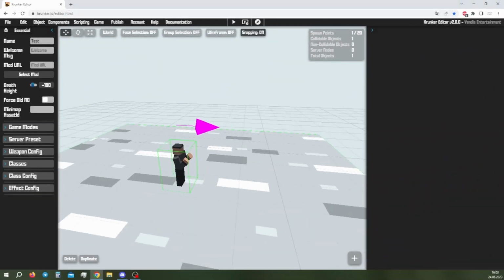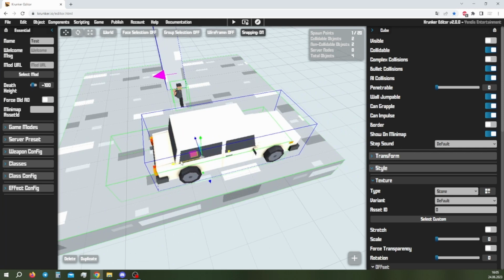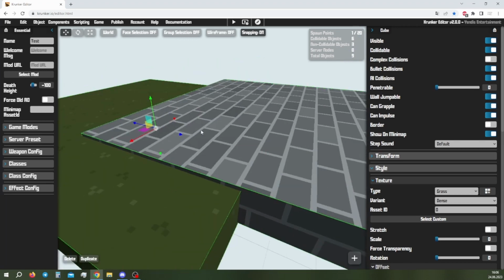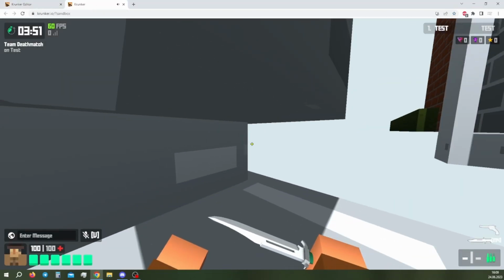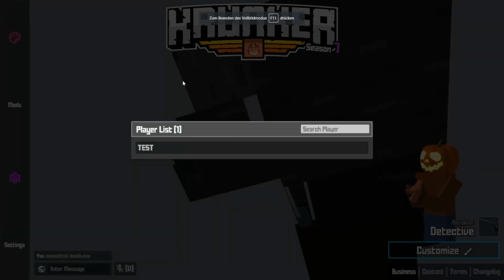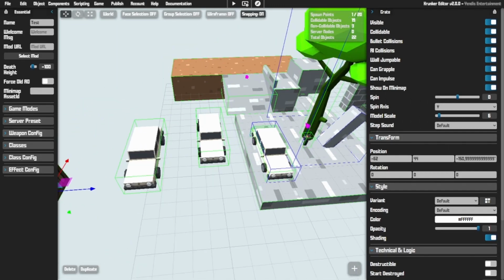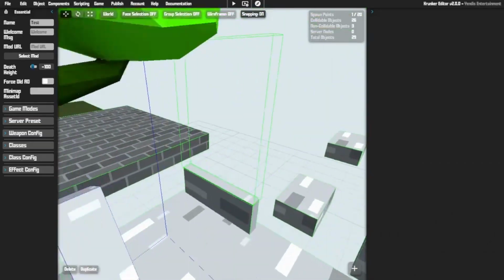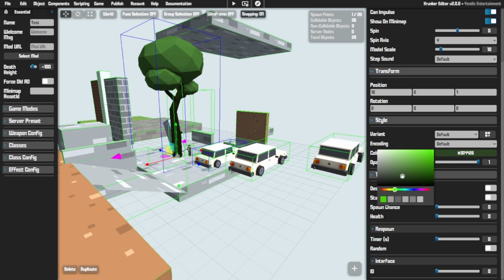Bugs and Issues in the Krunker Editor | 2023 Tutorial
In this Krunker Editor video i show you some common issues in the Krunker editor, like objects not being rotated correctly, z-fighting, hitboxes, pixelwalking etc.